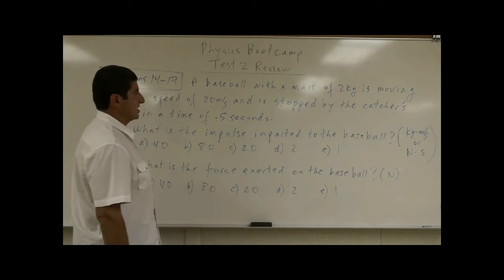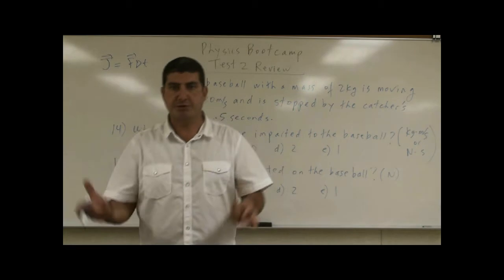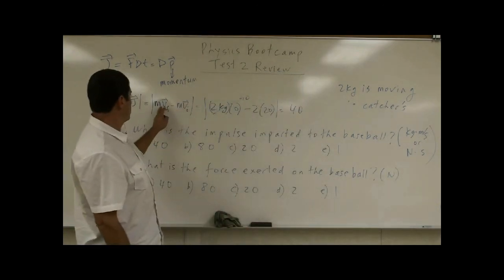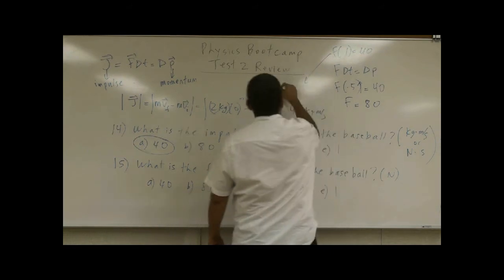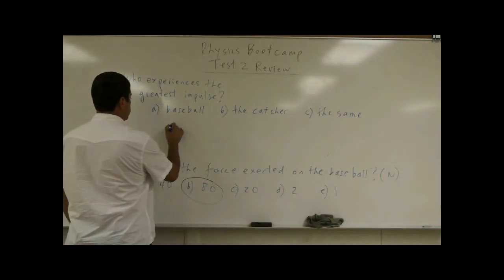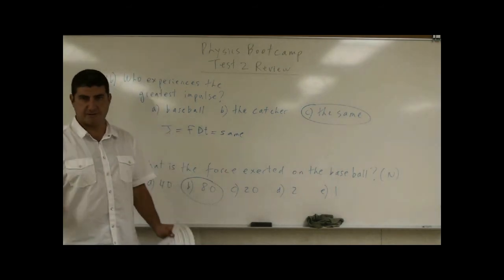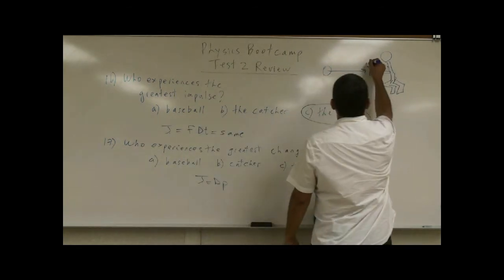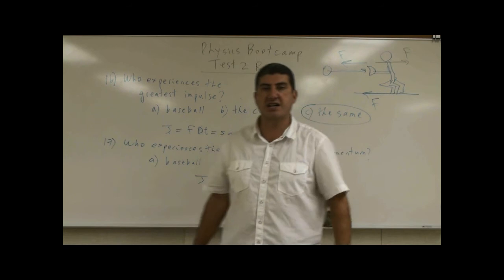PhysicsBootcampTest2ReviewQ14-17(Momentum and Impulse).avi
This video is part of the Physics Bootcamp series.  It covers the fourteenth through seventeenth question of the second review test for this course.
What is the impulse imparted to the baseball?(kg-m/s or N-s)
What is the force exerted on the baseball? (Newtons)
Who experiences the greatest impulse?  a) the baseball   b) the catcher   c) they experience the same impulse
Who experiences the greatest change in momentum?  a) the baseball   b) the catcher   c) the same